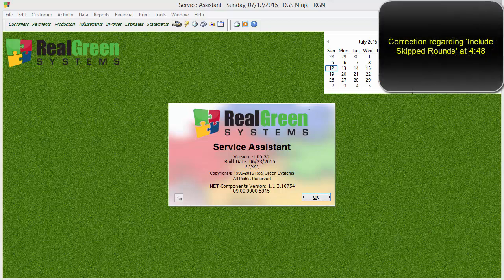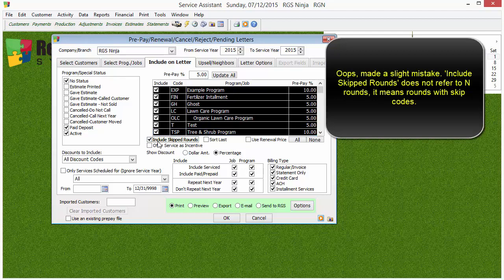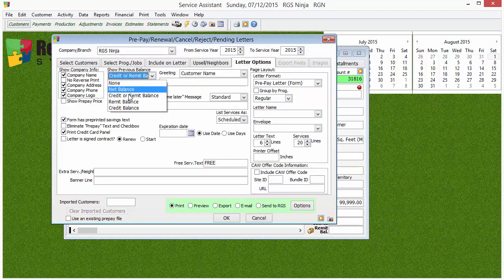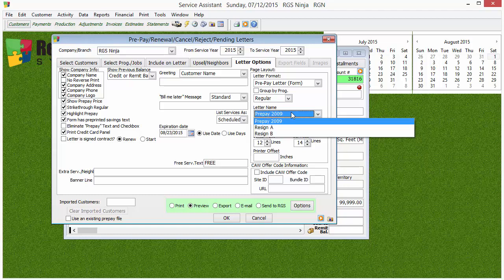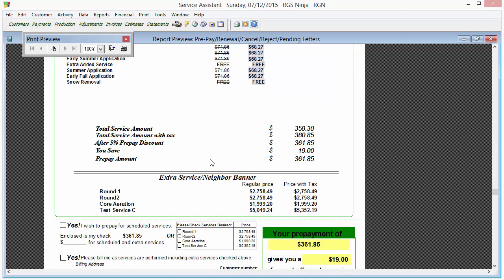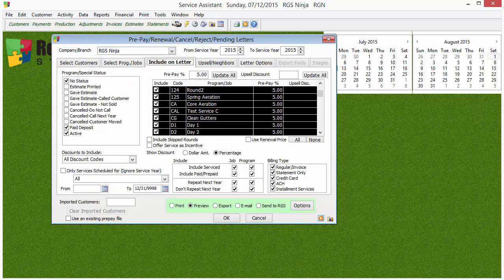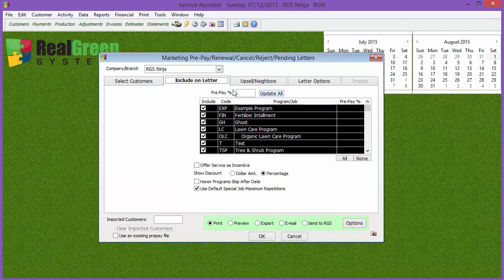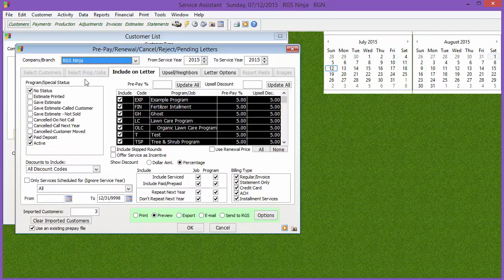Crash Course on PrepayMarketing Prepay Letters wslight correction